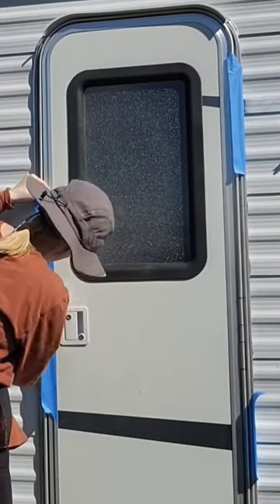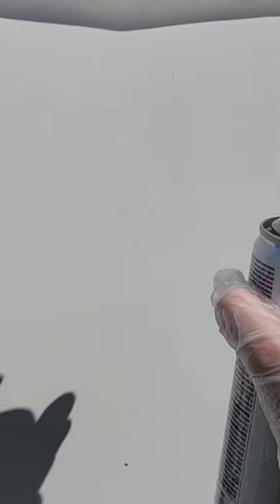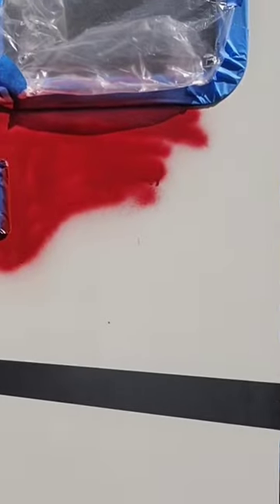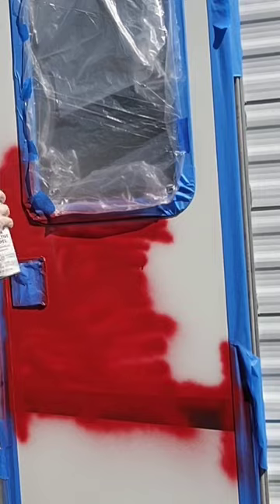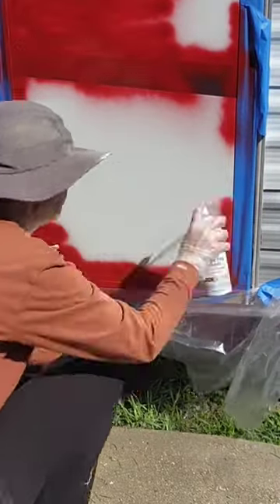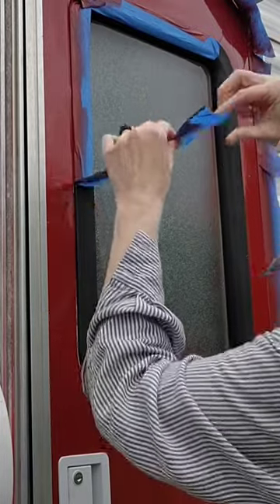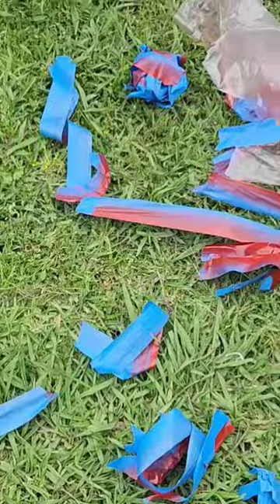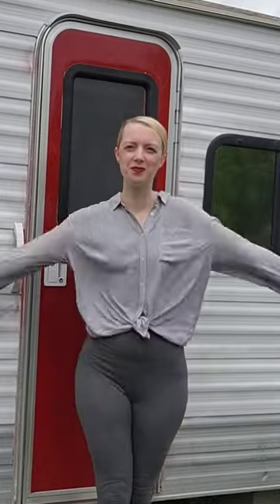camper 2 cottage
join me as I DIY stuff momstyle 😎